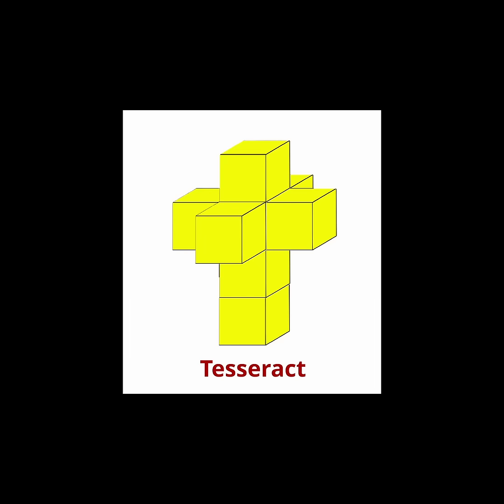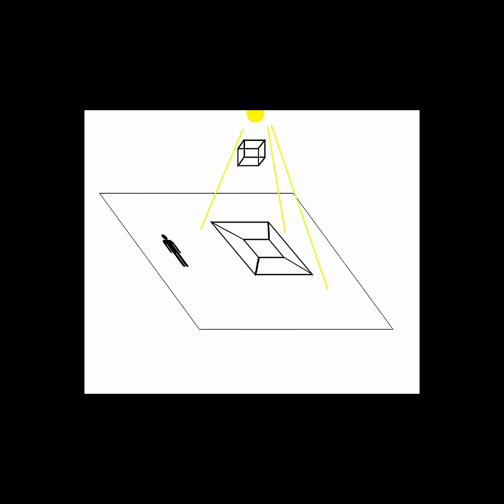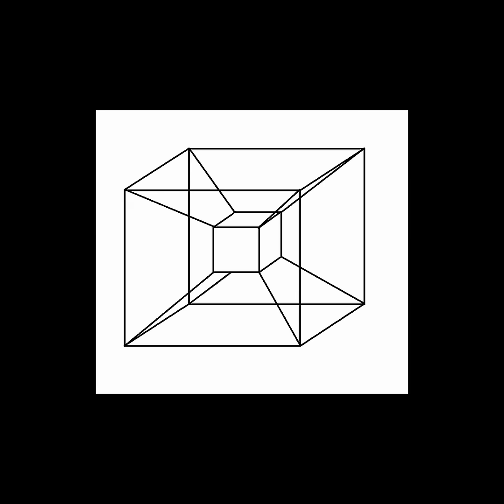How to See In Higher Dimensions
What does a 4D object, like a hypercube, look like to us in our 3D world? It's difficult to visualize! However, there are techniques that exist to help us see part of these strange hyper-objects in our 3D world. We can try to unpack higher dimensional objects to look at their flattened versions. We can also cast shadows of 4D objects into our 3D world. Watch this short video to actually see into parts of hyperspace.